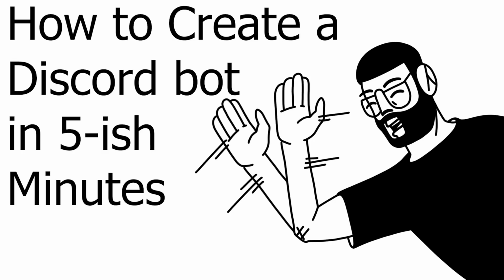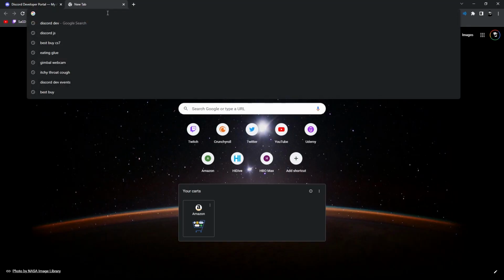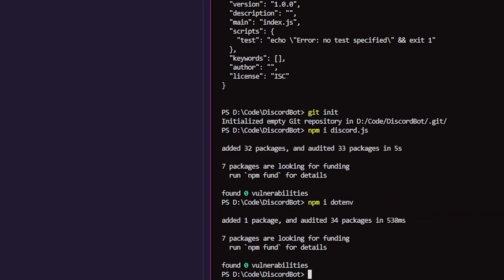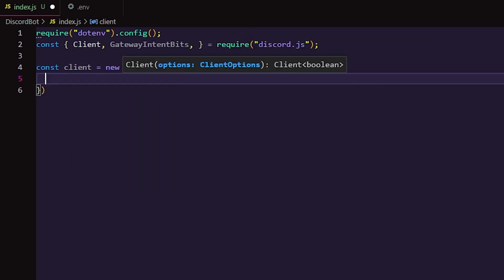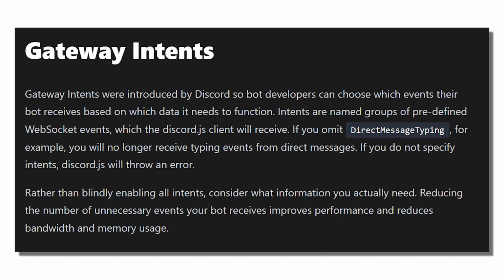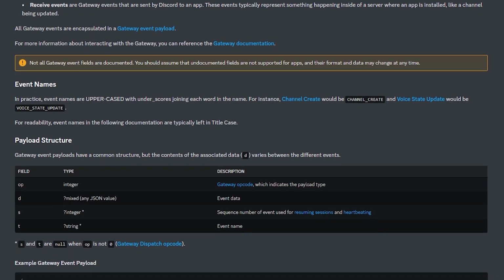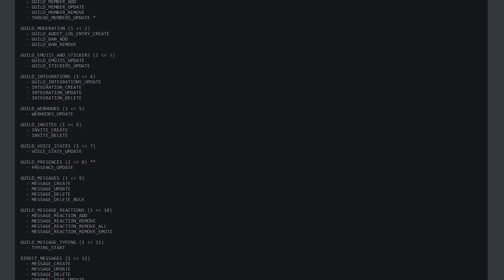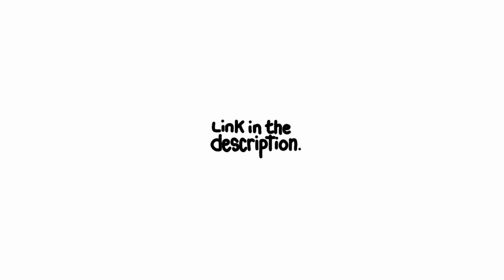How to Create a Discord Bot in 5-ish Minutes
​Hi, hello.

This video was a test to see if I could write, produce, and edit a video over the period of a weekend. A couple notes: it's possible but quality suffers. Instead of doing a video on a topic I have a lot of interest in, instead I did a video that provides value. I also chose a different way to record my audio, and I am working out the kinks.

Anyways, 6 months ago I learned JavaScript and this opened me up to a world of knowledge that I didn't have before, so expect me to branch out more and learn more and more languages. Every language tends to bring some form of expertise with it and I am excited to know more.

I have a few more "value" videos planned as well as my personal website where I can upload information and resources for anyone to use, so I'll provide a link down below, but keep in mind it might not be up yet.

Discord is really easy to tinker with once you get a hang of the API, so play around a bit first, the hardest part is designing a bot that can be used by more servers besides your own. Experiment and let me know how it goes.

Love you.
Ok, bye.